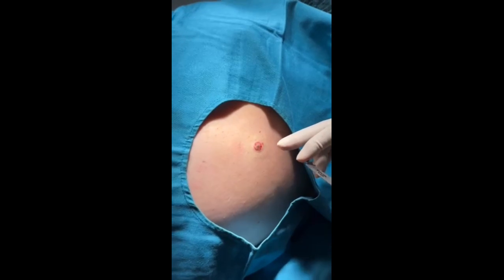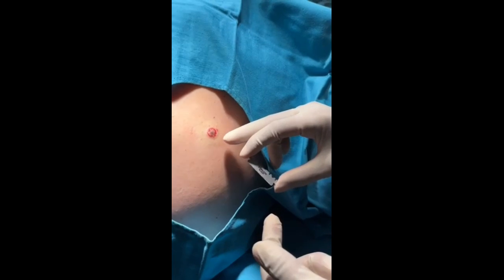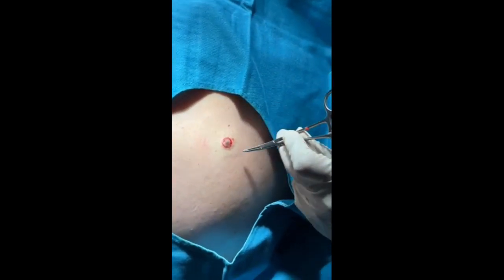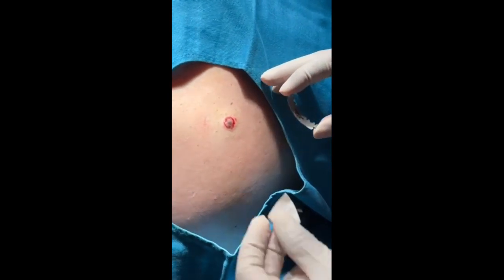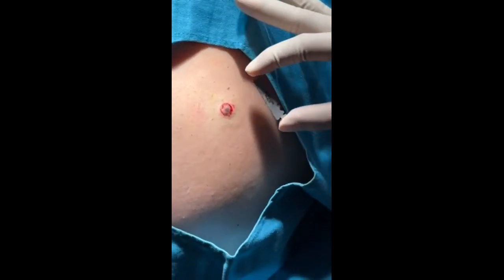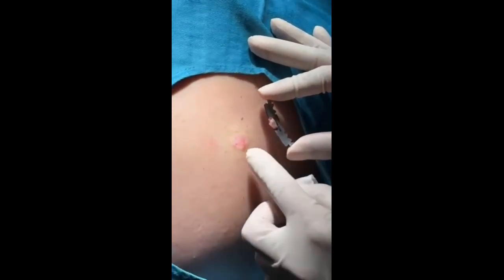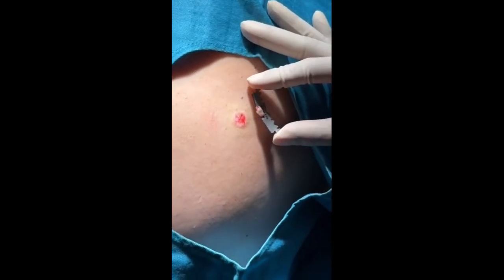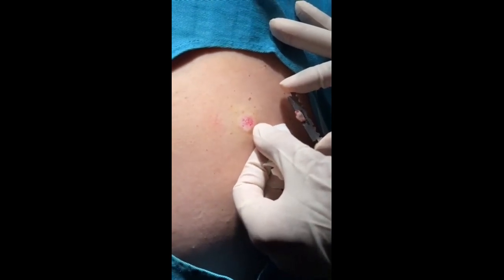Senile Keratosis, Shave Excision | HOW E-Learn Instructional Vid #9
Please support our  Hospital On Wheels' (HOW) educational programs by:

liking & sharing our HOW E-Learn Videos

These educational videos features simple to difficult & complicated cases.

Thank you very much for your support & prayers.

Dr.Jim Sanchez
General Surgery
Plastic & Reconstructive Surgery